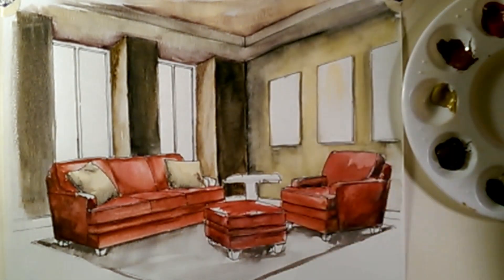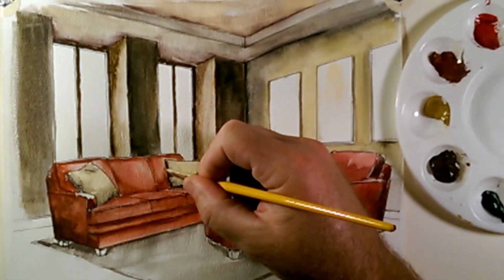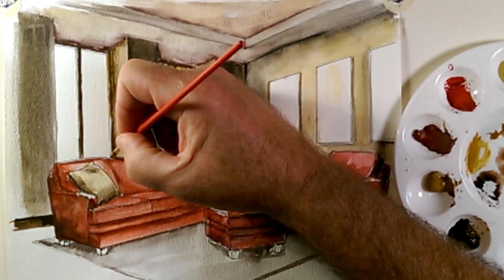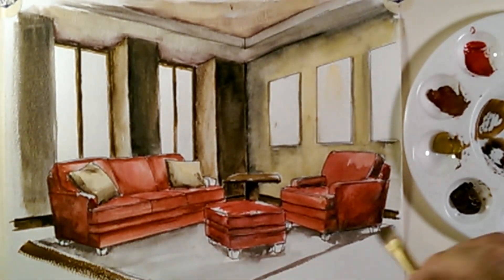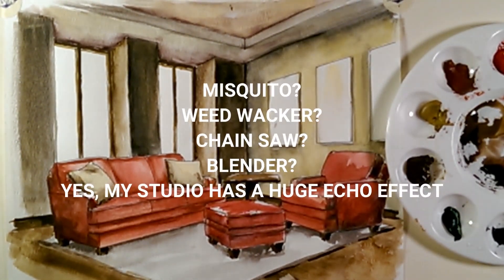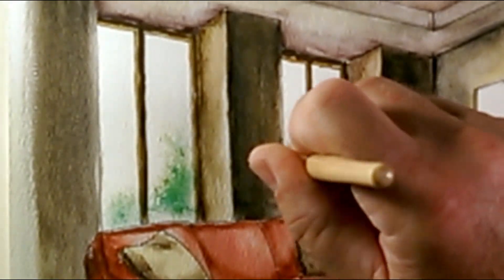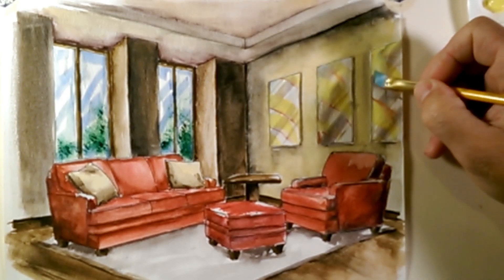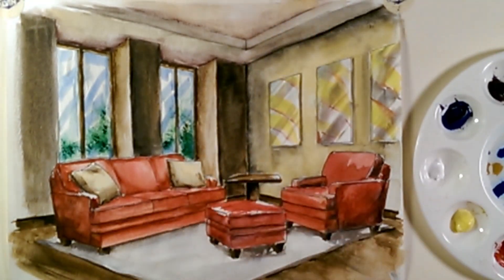Watercolor Painting Techniques Part 4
How to create a two-point perspective using a grid. Enjoy!Part 1 includes basic watercolor supplies, wet and dry painting techniques, shading, adding values and highlights, and mixing colors. Part 2 finishes painting the furniture and offers more tips on using watercolor. Part 3 finishes the walls and fabrics with even more tips. Part 4 wraps it all up with window views, highlights and shadows.